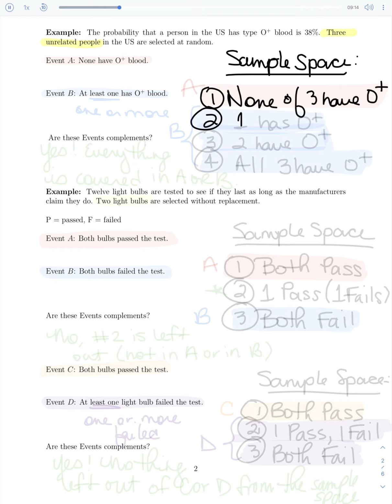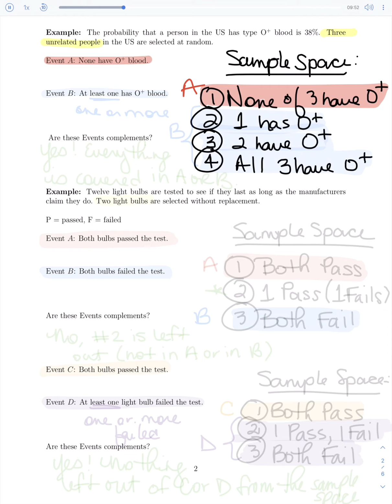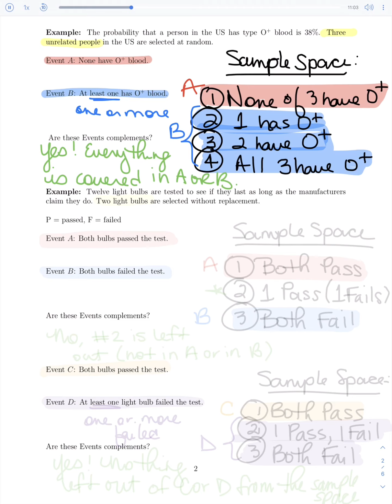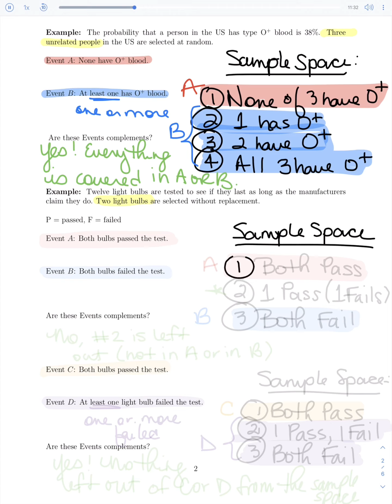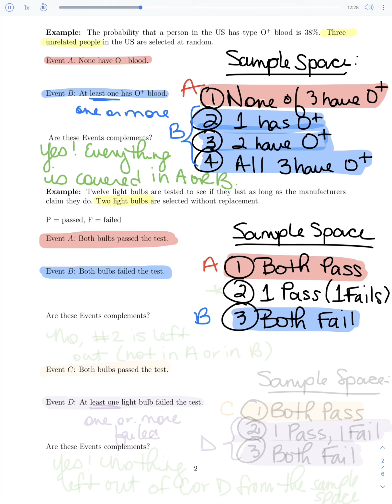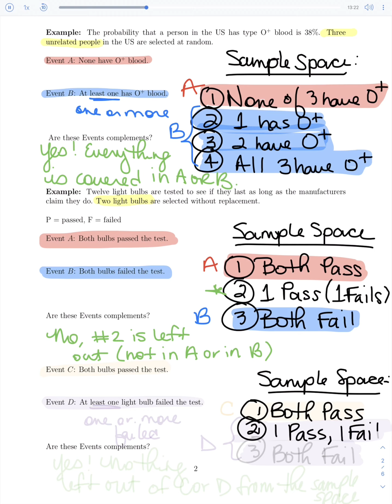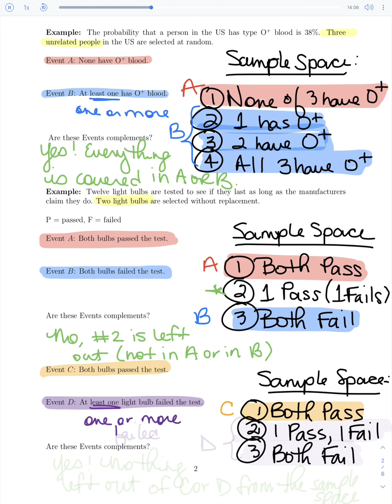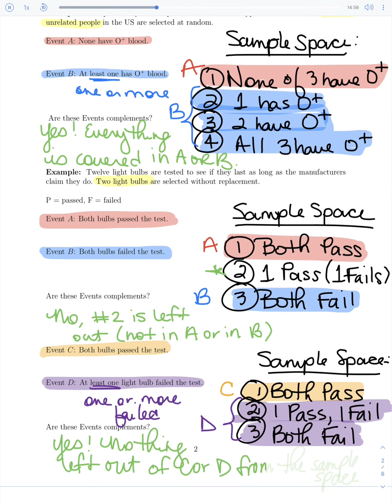STA 2023 Chapter 4 Section 4 Part 2